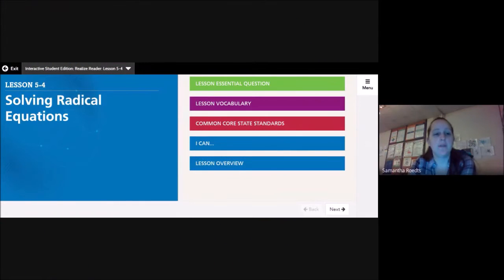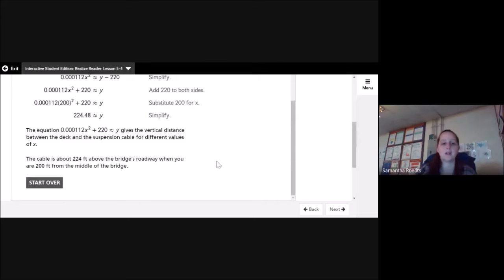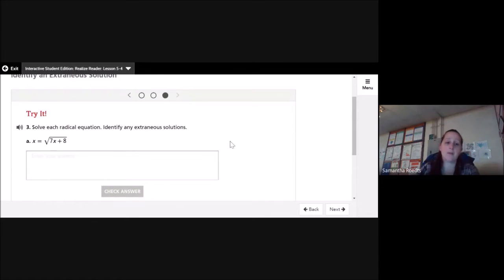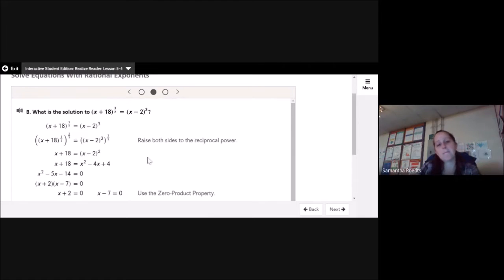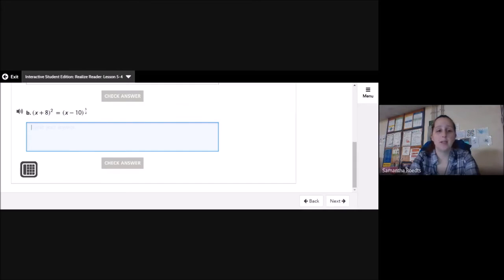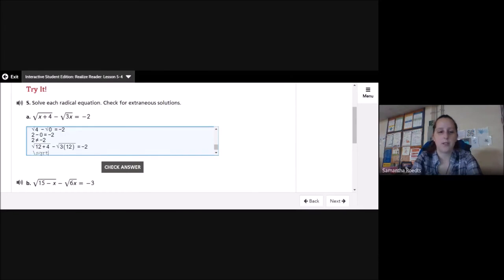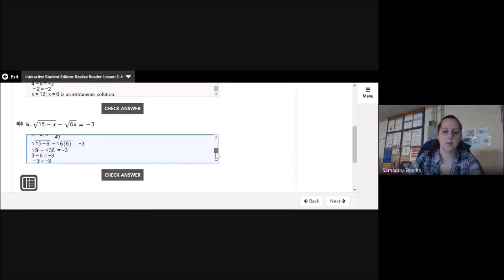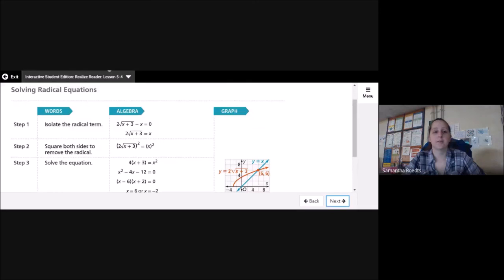Algebra II A Unit 5 Lesson 4 Solving Radical Equations